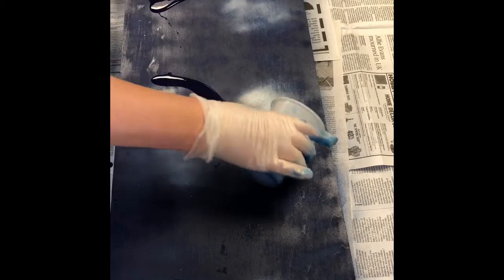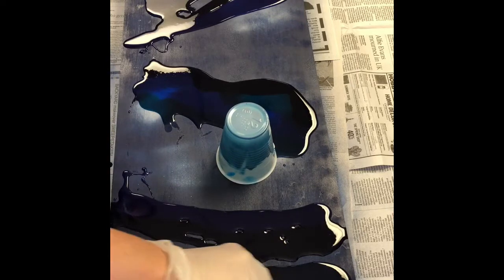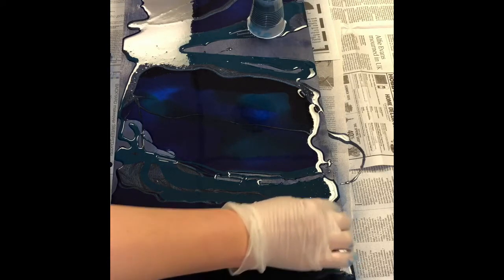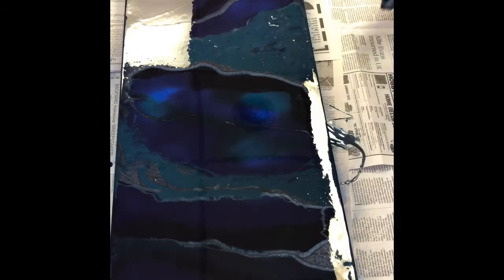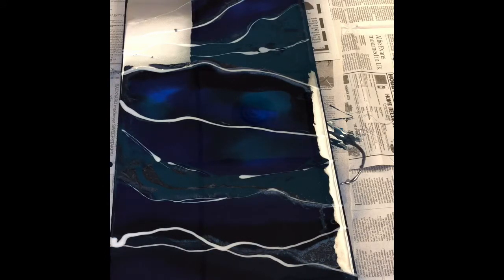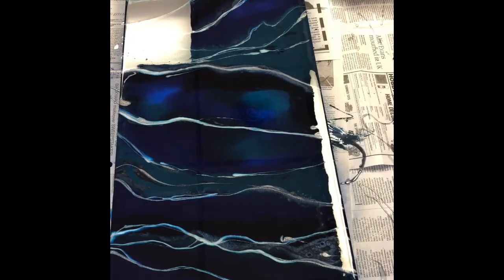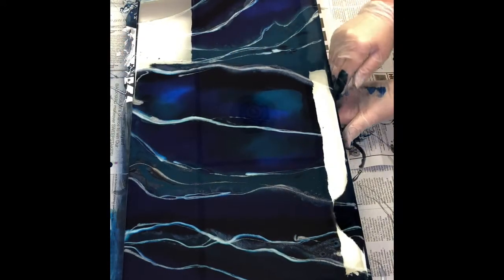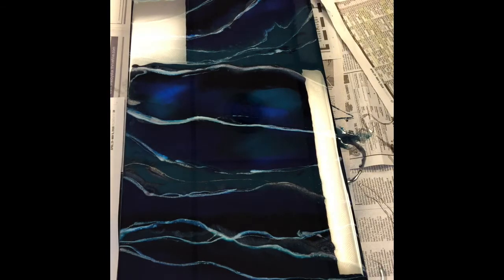indigo Ocean resin painting tutorial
Available in my Etsy store

Golden fluid acrylic phthalo blue (green shade)
Millennium mom tattoo ink turquoise Cadillac
Black diamond pigment Midnight blue
Eli-chem Sea Blue
Eli-chem Royal blue
Eli-chem Marine blue ink
Rustoleum gloss white spray paint
Rustoleum titanium silver spray paint